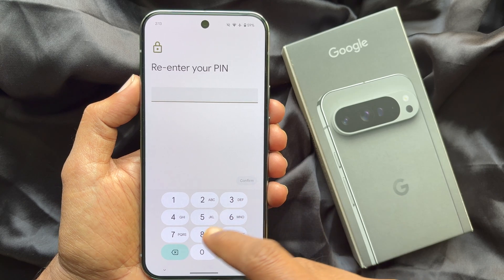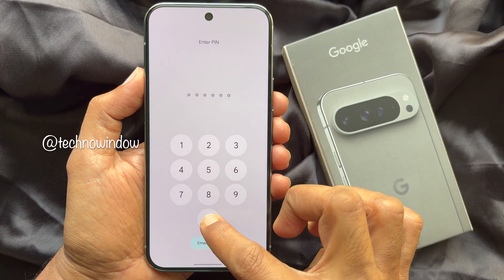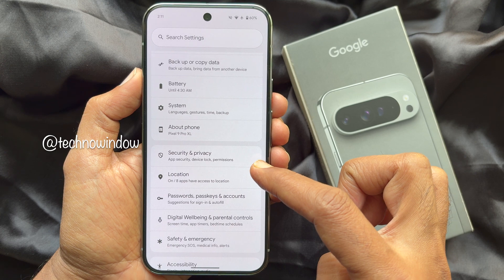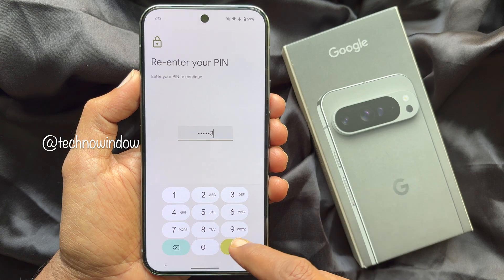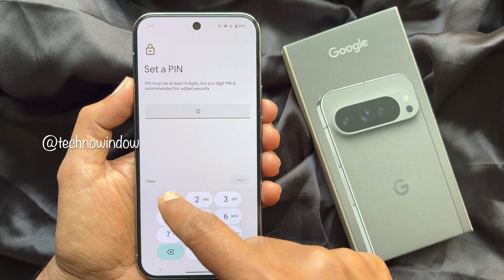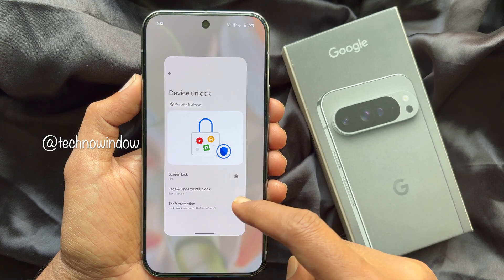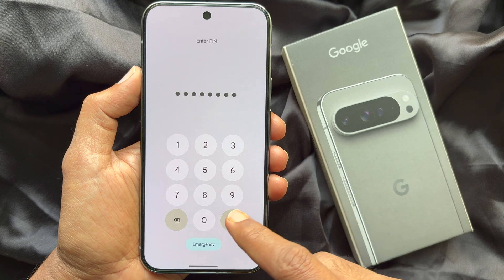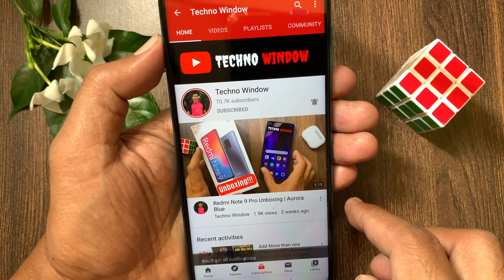How To Change Password/PIN On Google Pixel 9 Pro XL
How to Change Password or PIN on Google Pixel 9 Pro XL | Step-by-Step Guide

Looking to update your password or PIN on your Google Pixel 9 Pro XL? 🤔 Whether you're enhancing your phone's security or simply need a change, this quick and easy guide has you covered!

🔒 What You'll Learn:

* How to access the security settings
* Steps to change your password or PIN
* Tips for creating a strong and secure password

🎯 Perfect for:
* New Pixel 9 Pro XL users
* Anyone wanting to improve their phone’s security

💡 Pro Tip: Regularly updating your password or PIN is a smart way to keep your device safe and secure.